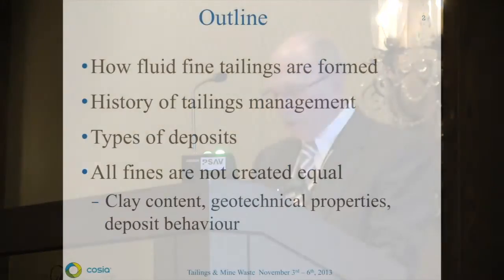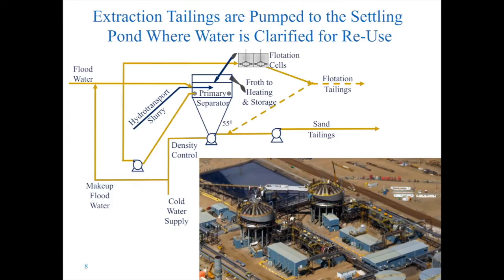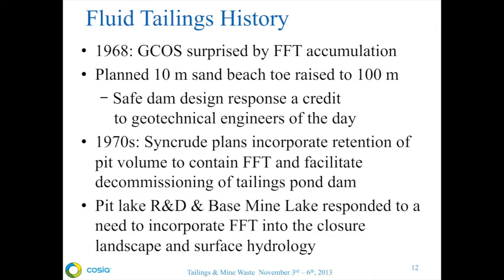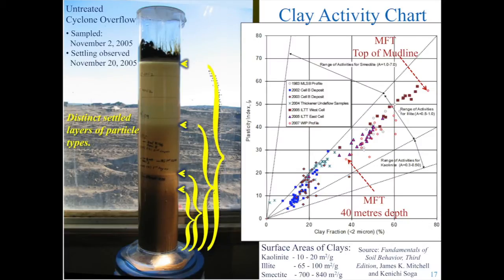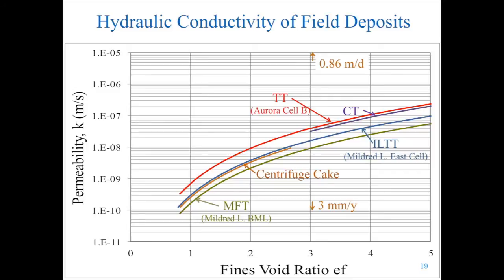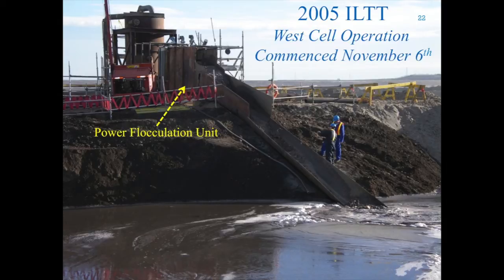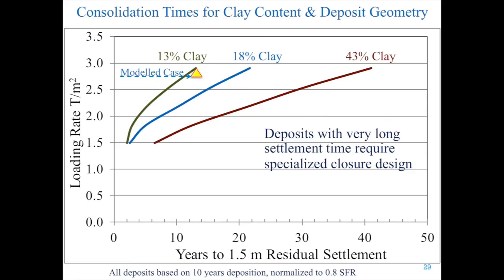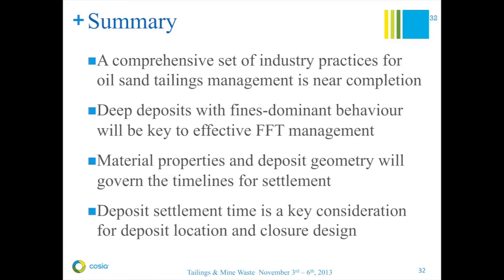Al Hyndman: Oil Sands Tailings, Challenges to Managing Fluid Tailings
Al Hyndman is a Principal Consultant with Magnus Limited. In this introduction to the oil sand industry presentations at the Tailings and Mine Waste Conference, Al Hyndman provides a succinct and informative summary of the challenges in oils sands tailings management.
He reviews how fluid fine tailings are formed in the mining and processing of oil sands, the history of tailings management and the types of deposits for capturing fine tailings, as well as the characteristics of the clay that creates the fine tailings challenge.
Hyndman explains that the resistance of the mature fine tailings to settling was a surprise to the first large oil sands mining operation at Fort McMurray. The response was to focus on safe dam design for tailings ponds since it was clear that treatment of MFT was going to take longer than expected. Simultaneously, alternative treatment methods were developed.  Deep deposits of MFT makes consolidation behaviour a critical element of treatment.
Hyndman explains the hydraulic conductivity of the MFT is the most important factor in this consolidation behaviour (and the number of years to get MFT consolidated). Treatments that improve hydraulic conductivity of consolidated MFT are essential.  He describes some field demonstrations of flocculation processes and how this research and field testing is being captured in COSIA's industry practice recommendations.
Al Hyndman's presentation was part of the Tailings and Mine Wastes Conference, Nov. 4-6, 2013, Banff Alberta organized by OSTRF and the Geotechnical Centre, University of Alberta.